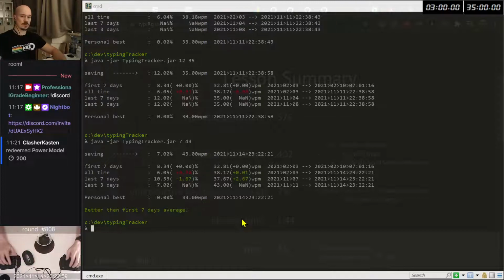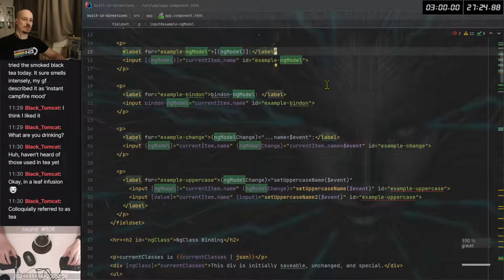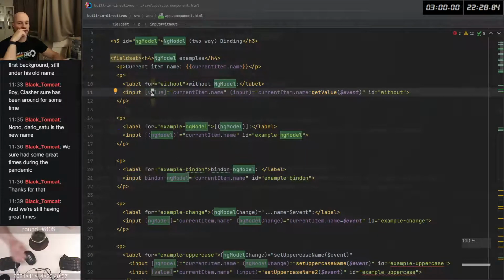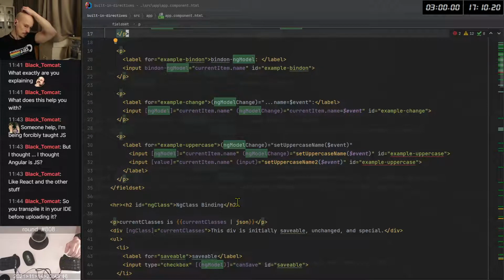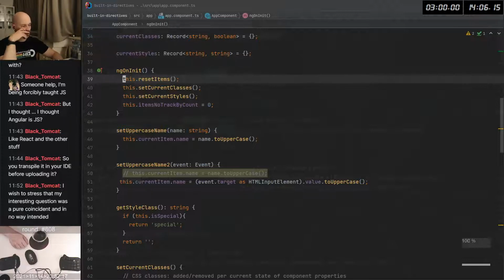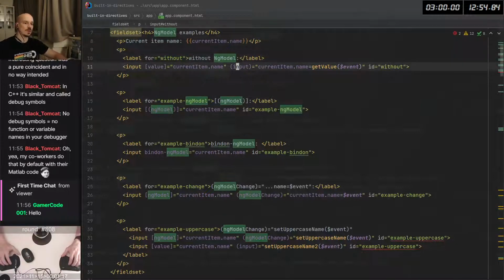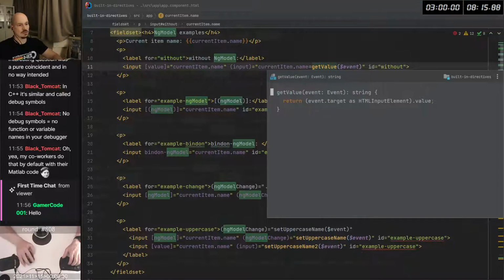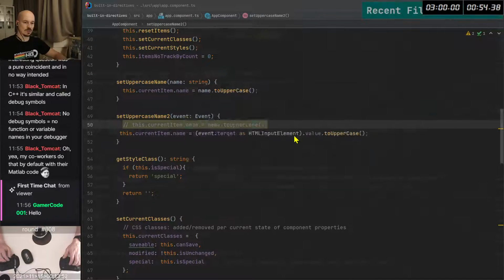Programming Workout #808 ANGULAR